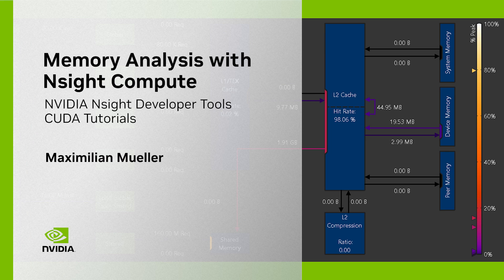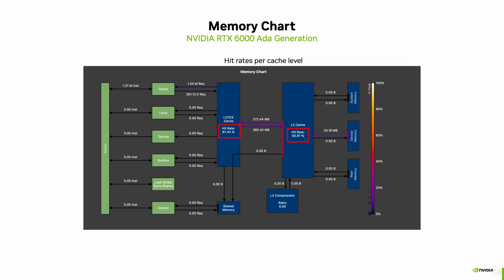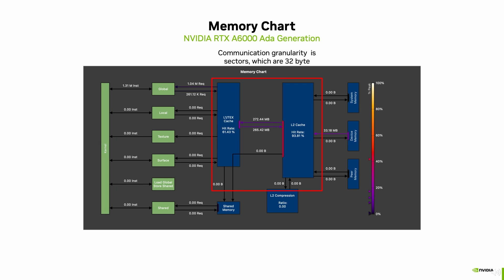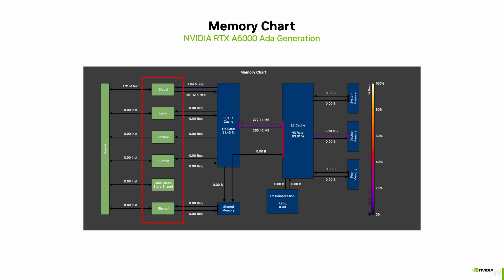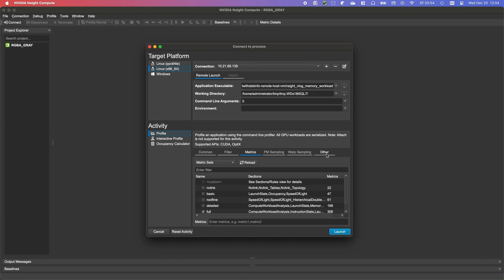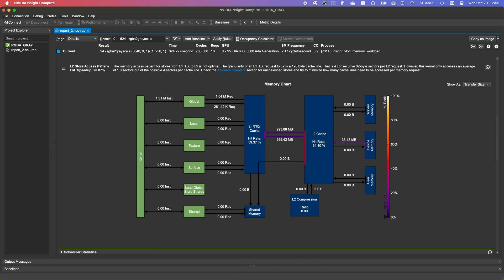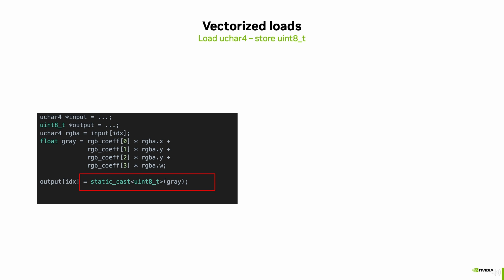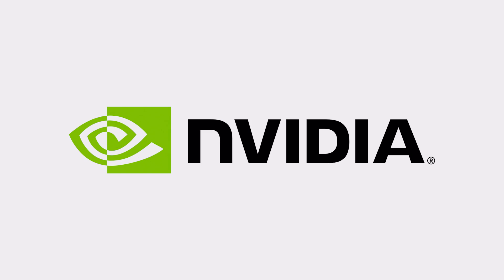Memory Analysis with NVIDIA Nsight Compute | CUDA Developer Tools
This tutorial video introduces memory workload analysis for CUDA applications with NVIDIA Nsight Compute. Memory bottlenecks can limit the performance of your GPU. This is especially true for content creation and other workloads that involve large amounts of data quickly streaming through memory. Use Nsight Compute memory workload analysis to maximize GPU memory bandwidth and optimize data access patterns.

Highlights of this video tutorial include:

Memory analysis chart:
▫️ This chart visualizes hardware memory locality and memory type, including the amount of read or written bytes between physical units.

Overview of caches:
▫️ Memory requests in the kernel follow a hierarchy. L1 is checked first, then L2, and if the sector is not found, it is fetched from device memory.

Optimizing caches:
▫️ Cache line allocation is crucial for optimal performance, ensuring efficient use of cache storage and reducing memory traffic between L1, L2, and device memory.

Live demonstration:
▫️ Walkthrough optimizing a simple CUDA program that converts 8-bit PNGs from RGBA to grayscale. We inspect the impact of aligned reads and vectorized loads on memory efficiency.

Interpreting memory analysis:
▫️ Key tips for how to read memory profiles to address the balance between hardware limitations and algorithmic efficiency.

0:00 - Introduction
0:58 - Memory Chart
3:51 - Cache Line Allocation
4:56 - L1 and L2 Cache
7:15 - Load and Store Address Spaces
8:48 - Sample Code
9:56 - Memory Workload Analysis
12:02 - Reading RGBA Values
13:08 - Aligned Loads
15:54 - Vectorized Loads
17:32 - Conclusion

▫️ Ampere architecture overview for where caches are located on the chip

This video series will help get you started with NVIDIA Nsight Developer Tools for CUDA. Grow your proficiency with the tools and apply the examples to your own development environment. Or return to specific episodes for a refresher on certain features and functionalities. We walk through analyzing performance reports, offer debugging tips and tricks, and show you the best ways to optimize your CUDA code. The series will focus primarily on Nsight Compute and Nsight Systems.